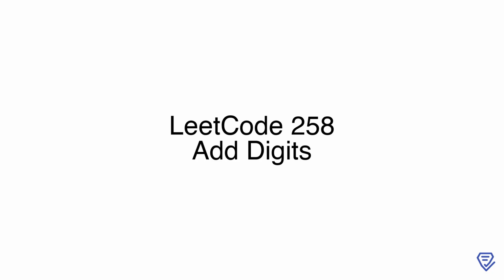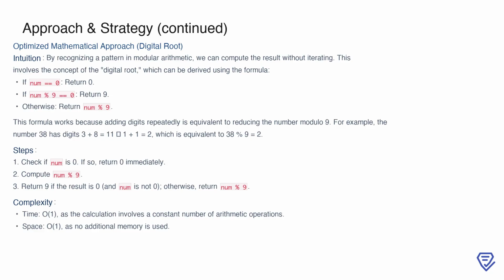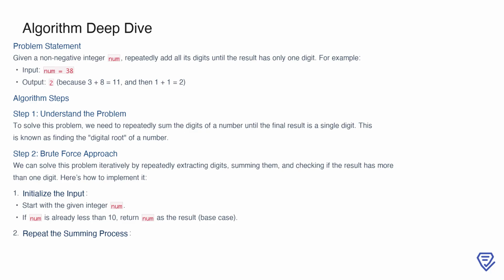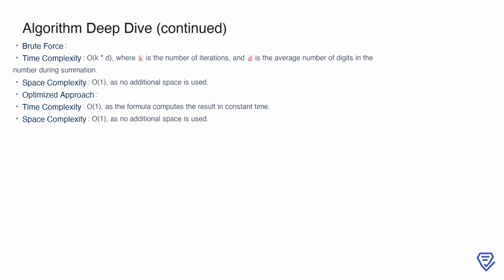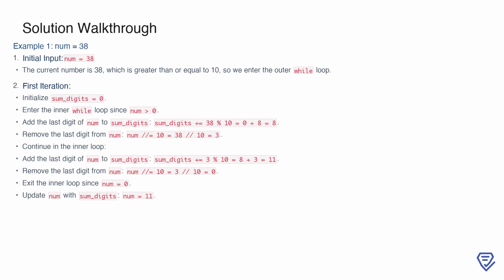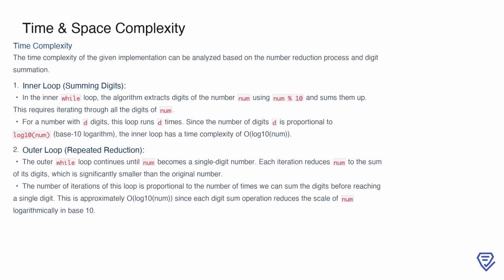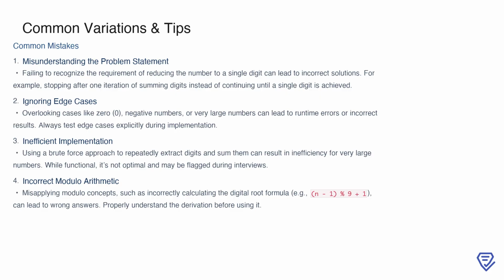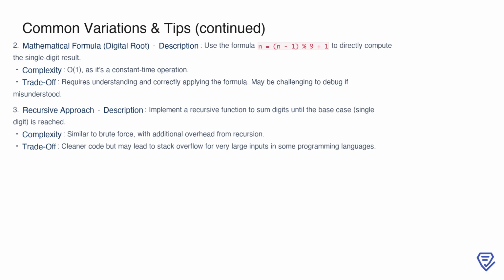LeetCode 258: Add Digits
Difficulty: Easy

📚 Topics: Math, Recursion, Stack, String

⏱️ Timestamps:
00:00 - LeetCode 258: Add Digits
00:24 - Problem Statement
00:58 - Problem Statement (continued)
01:23 - Problem Statement (continued)
02:07 - Approach & Strategy
03:09 - Approach & Strategy (continued)
04:11 - Approach & Strategy (continued)
05:10 - Approach & Strategy (continued)
05:58 - Algorithm Deep Dive
06:43 - Algorithm Deep Dive (continued)
07:40 - Algorithm Deep Dive (continued)
08:27 - Algorithm Deep Dive (continued)
09:15 - Algorithm Deep Dive (continued)
09:57 - Python Implementation
11:34 - Java Implementation
12:01 - Solution Walkthrough
12:56 - Solution Walkthrough (continued)
13:46 - Solution Walkthrough (continued)
14:46 - Solution Walkthrough (continued)
15:40 - Time & Space Complexity
16:38 - Time & Space Complexity (continued)
17:18 - Time & Space Complexity (continued)
18:14 - Common Variations & Tips
19:20 - Common Variations & Tips (continued)
20:25 - Common Variations & Tips (continued)
21:23 - Common Variations & Tips (continued)
22:22 - Conclusion
22:45 - Thank You!